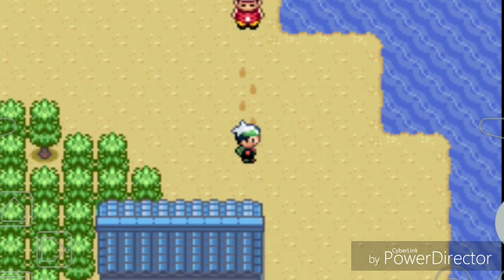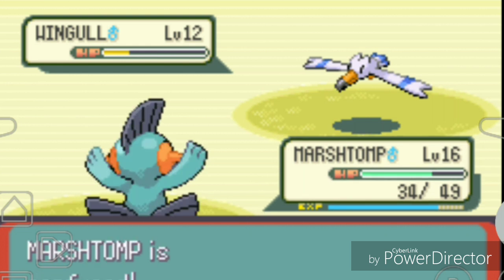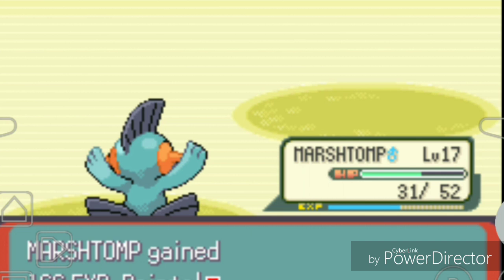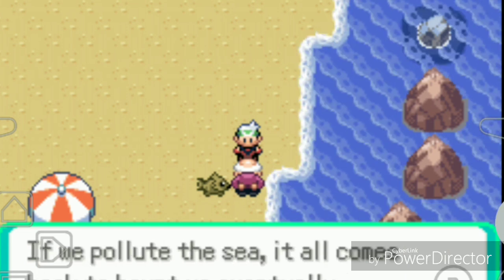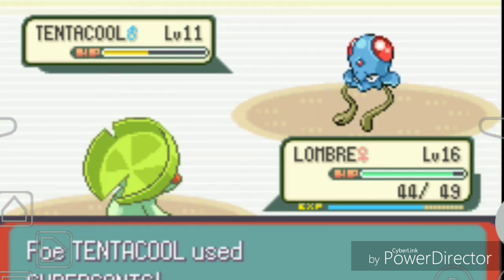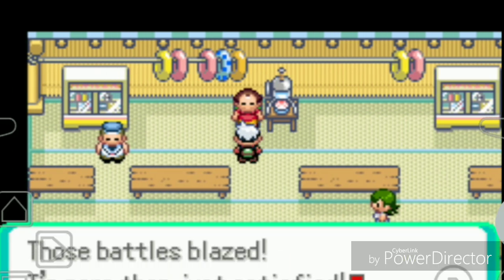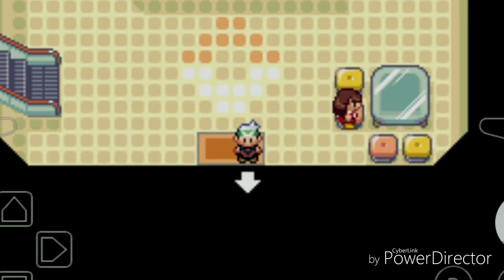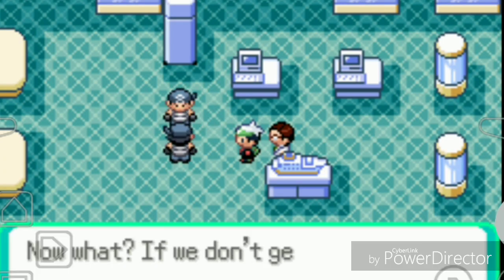Pokemon Emerald Walkthrough #6 (Delivered Devon Goods to Capt. Stern)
Well be makes videos short. More videos coming your way.